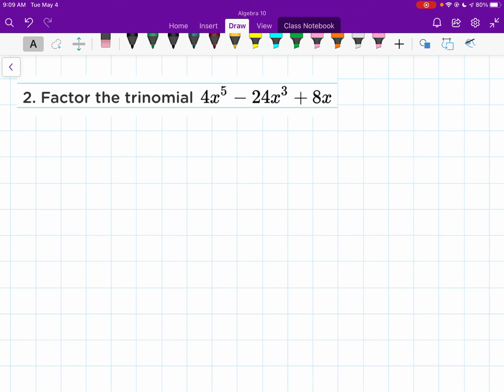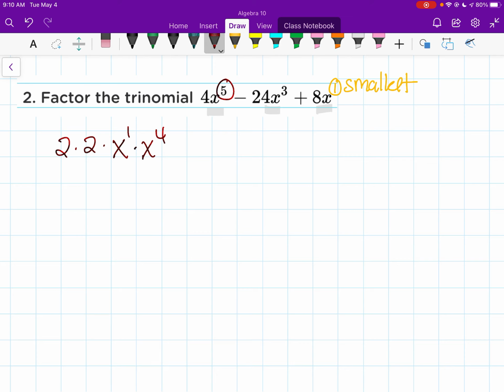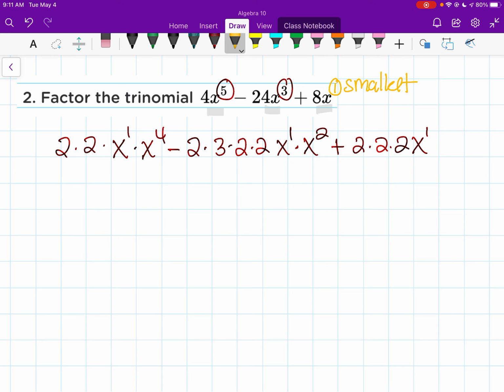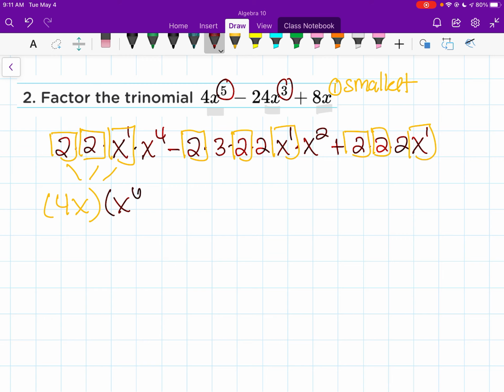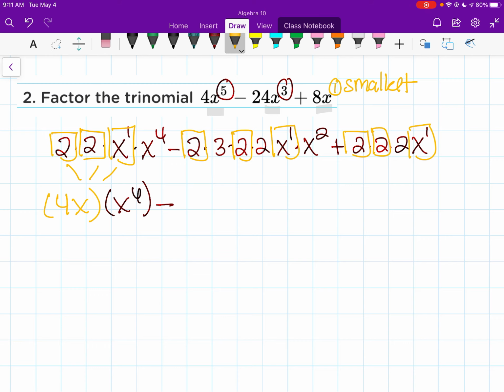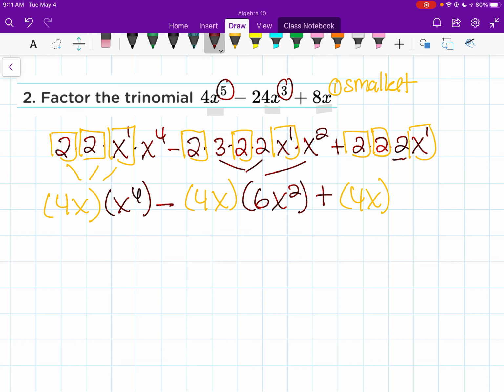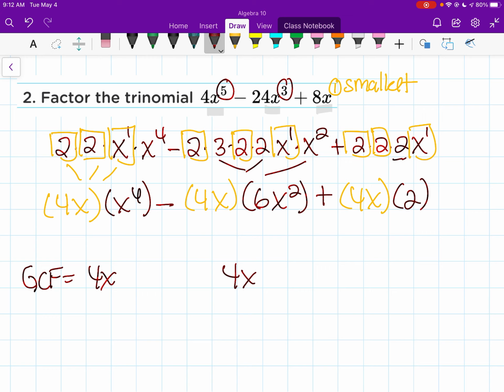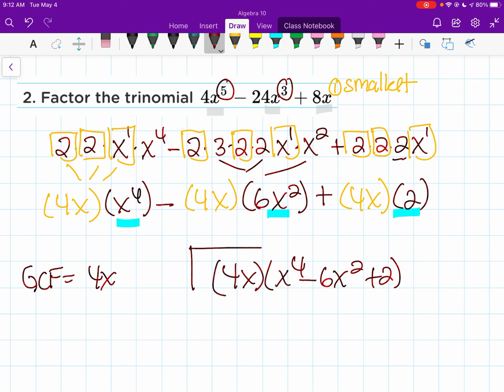Lesson 1: Practice Problem 2